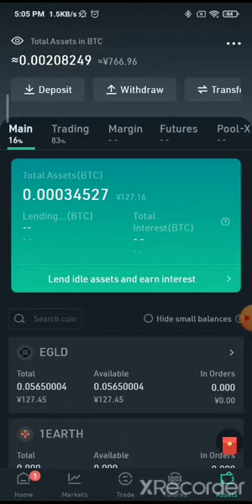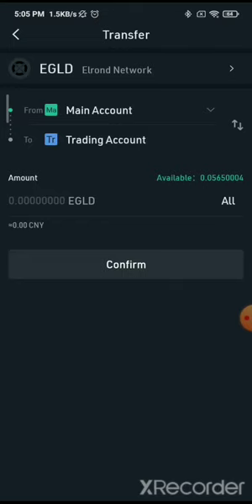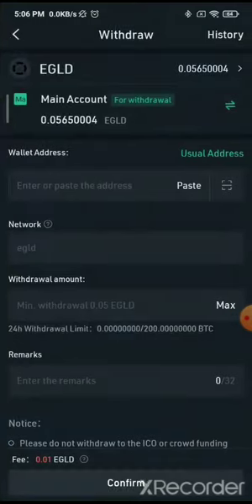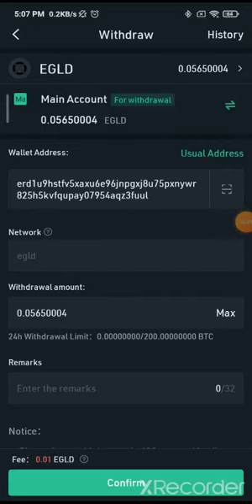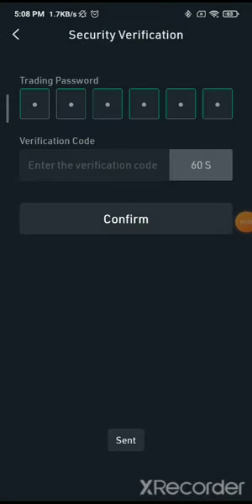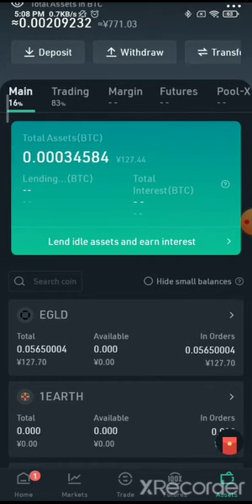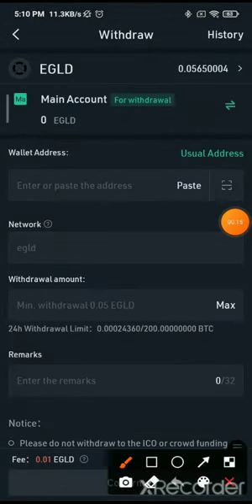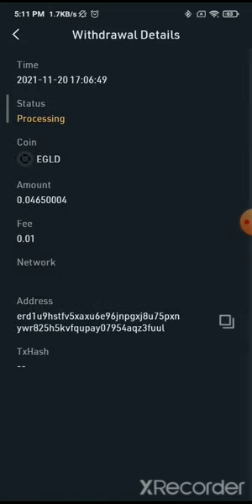How to Withdraw on KuCoin | Send CRYPTO from KuCoin to External Wallet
After watching this, you'll be able to transfer Cryptocurrencies from your KUCOIN wallets to External Wallets.